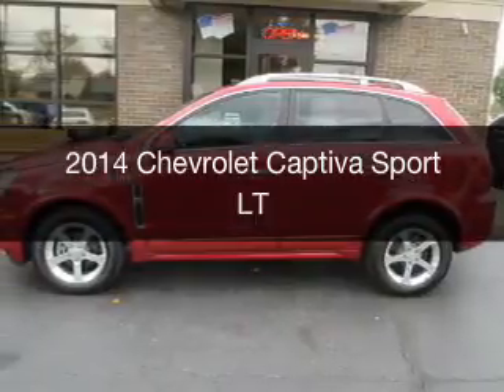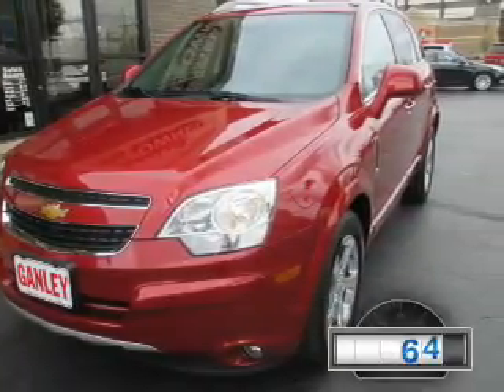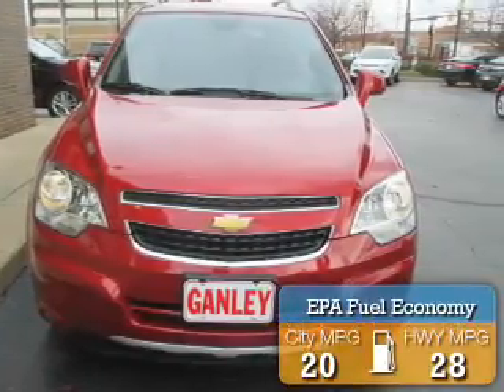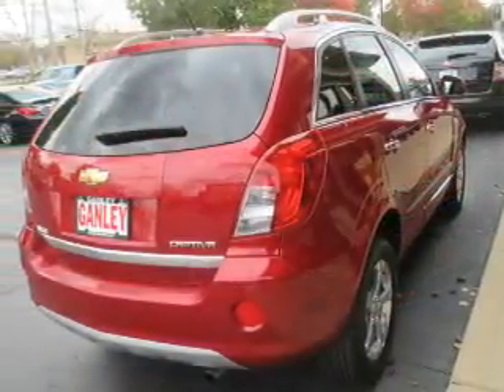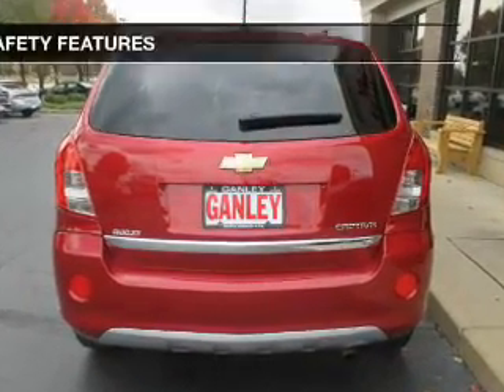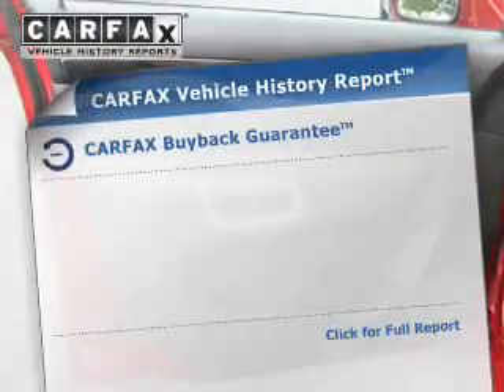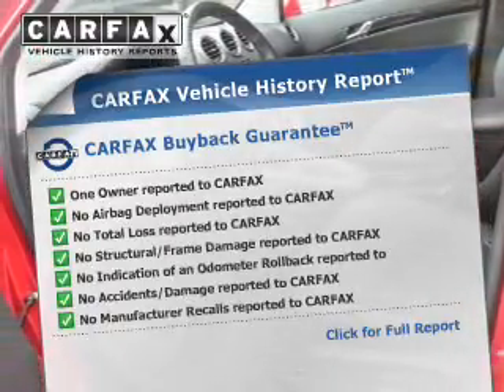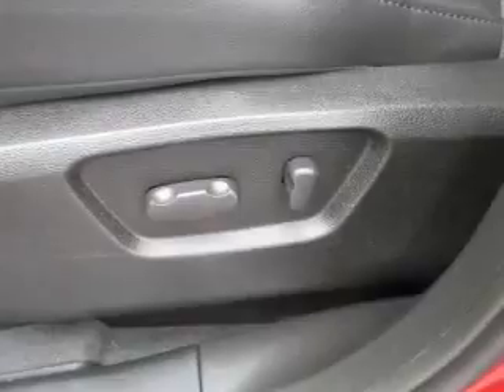2014 Chevrolet Captiva Sport - Middleburg Hts OH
Year: 2014
Make: Chevrolet
Model: Captiva Sport
Trim: LT
Engine: 2.4 L, 4 cylinder
Transmission:
Color: Red
Mileage: 13235
Address:
6630 Pearl Road